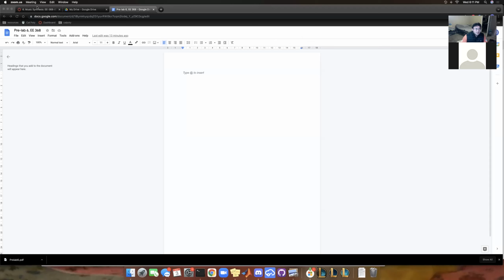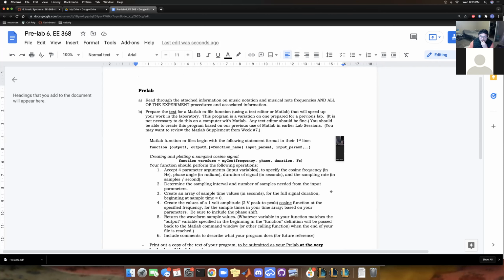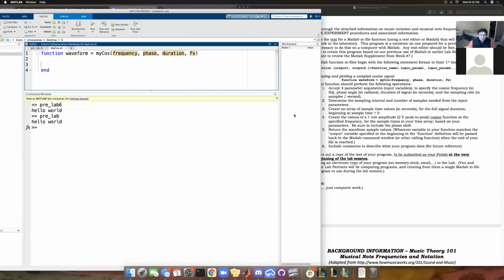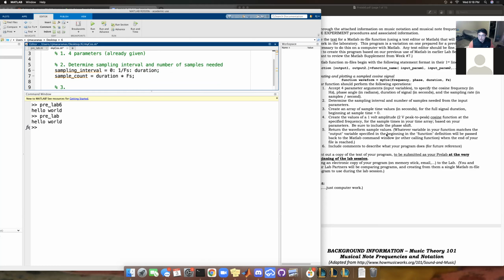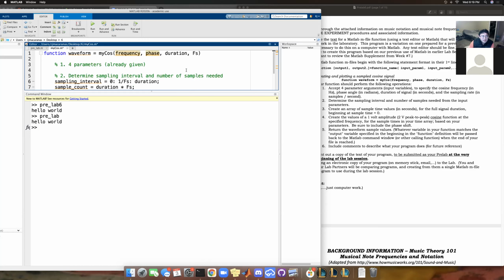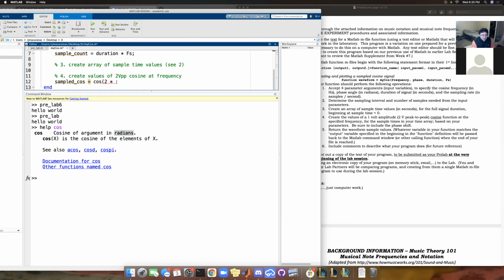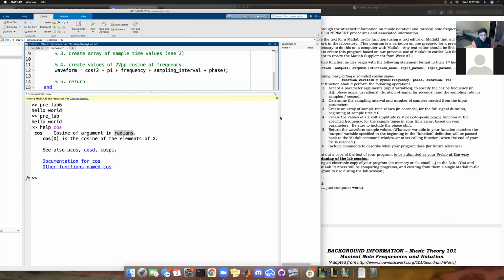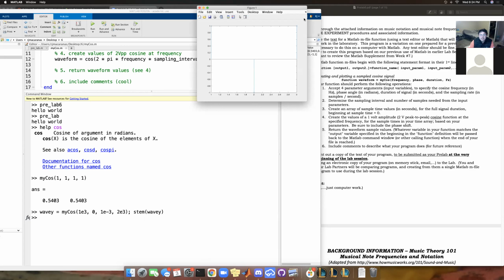5 - Music Synthesis Pre-Lab Discussion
In this video we discuss the pre-lab for the music synthesis experiment. We create a Matlab function to sample a 2Vpp cosine given the frequency, phase, duration, and sampling rate.